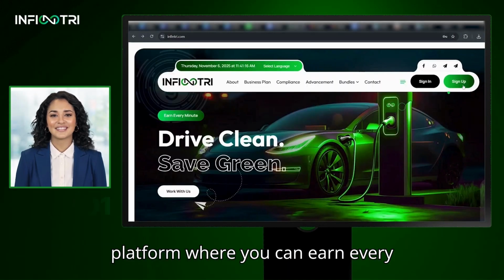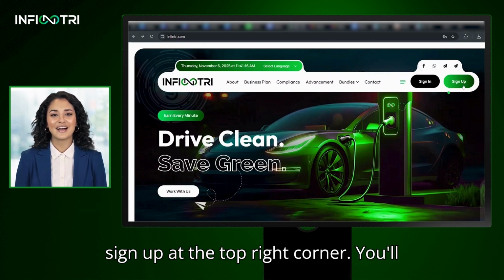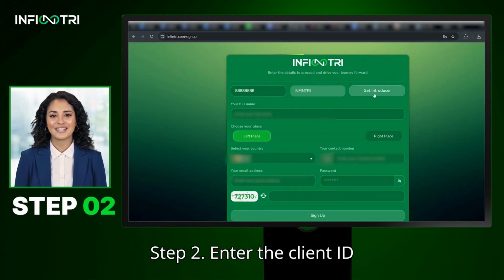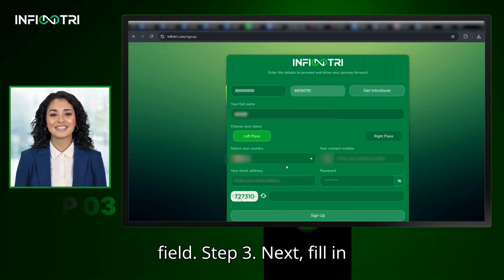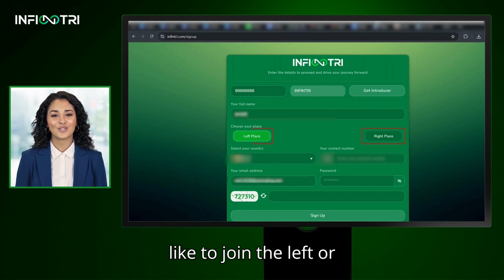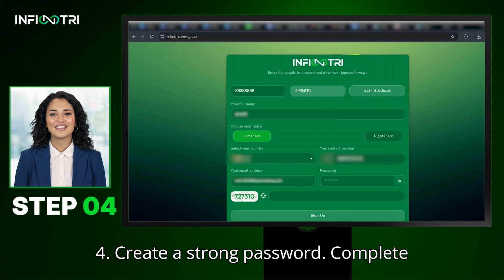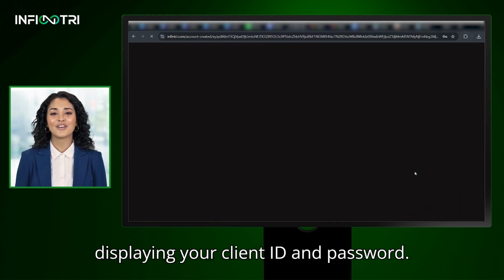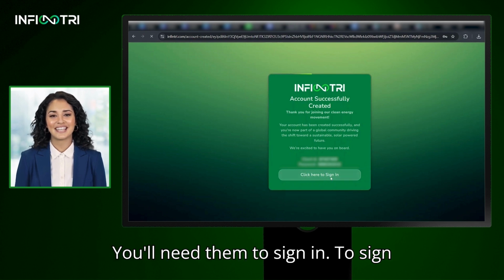INFINTRI Registration & Login Tutorial 🚀 Easy Account Setup Guide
Welcome to this complete beginner guide on how to sign up and sign in to INFINTRI 🚀

In this video, you’ll learn the step-by-step process to create your INFINTRI account and log in successfully, even if you’re completely new.

INFINTRI is building a future-focused platform around green energy, solar innovation, and electric mobility, and this tutorial will help you take your first step easily.

📚 In this video you will learn:

✔ How to register (sign up) on INFINTRI
✔ How to log in (sign in) to your account
✔ Tips for secure login and account safety

This tutorial is perfect for beginners who want a simple and clear walkthrough.

The right time is NOW.
Let’s grow together with INFINTRI. 🚀

infintri
infintri business plan
infintri full presentation
infintri opportunity
infintri green energy
solar ev business
green energy business 2026
renewable energy opportunity
infintri income plan
infintri review
infintri company overview
electric vehicle business
solar mobility business
passive income green energy
network marketing green energy
infintri india
infintri global
future energy business
smart earning opportunity
online income opportunity
infintri zoom meeting
infintri webinar
infintri training
infintri team building
green energy network